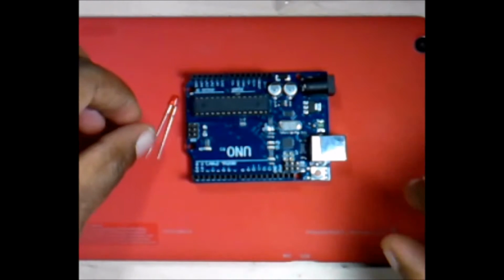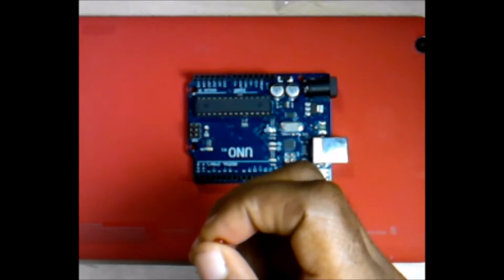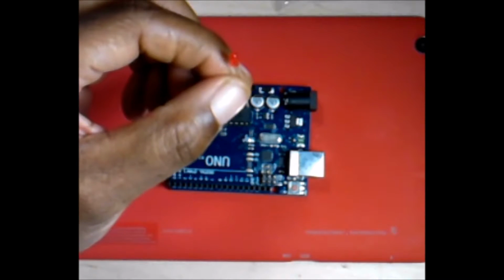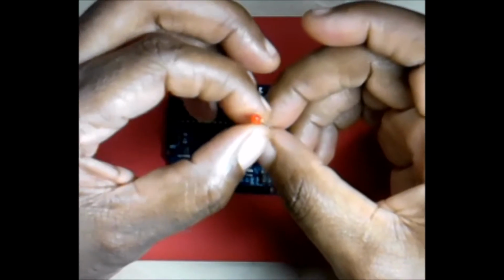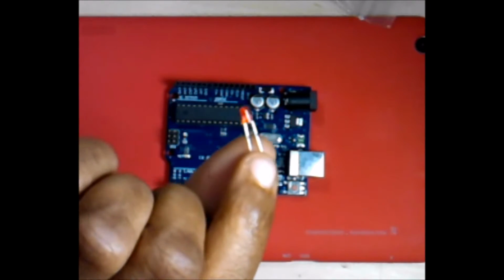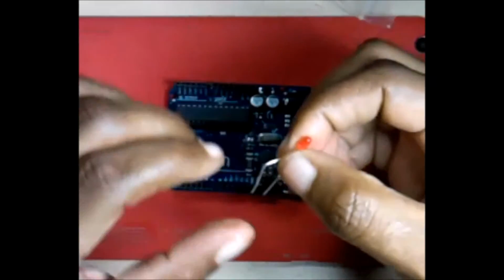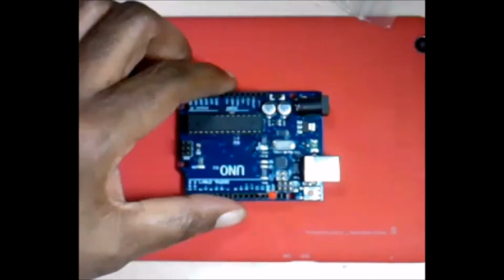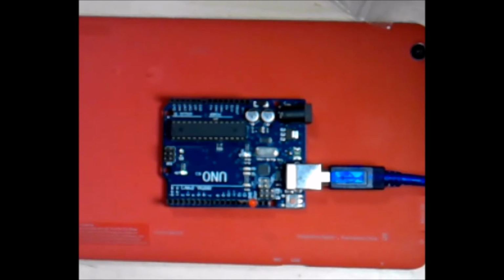How To Arduino Lesson 5 - Blink Hello World - Pin it | Ebonygeek45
Arduino's version of hello world . The beauty of Arduino is that you get real physical world results.

Ebonygeek45

Ebonygeek45